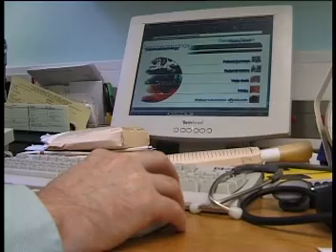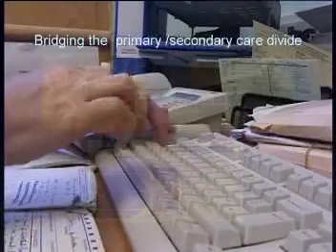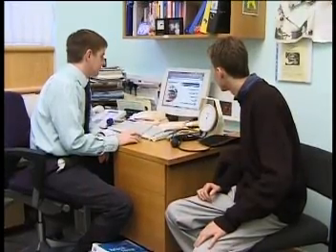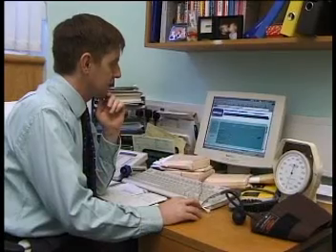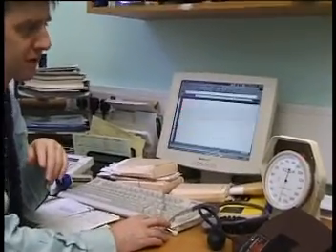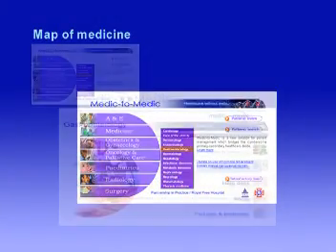From Mind to Map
Video of the making of the Map of Medicine (Medic-to-Medic) at the Royal Free Hampstead NHS Trust.